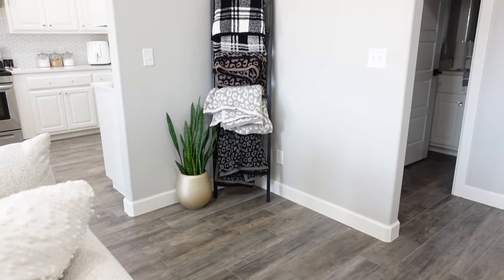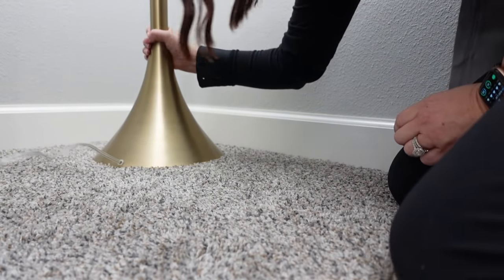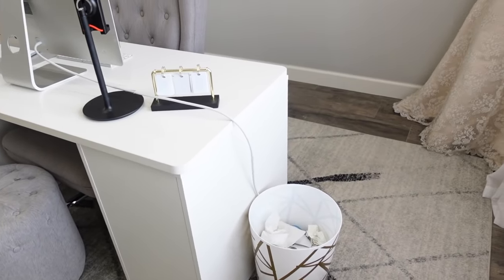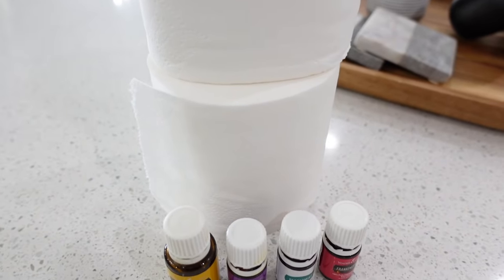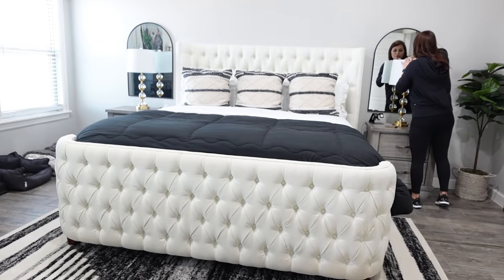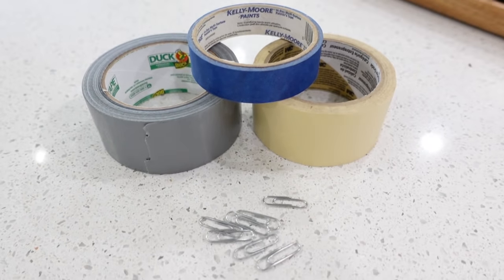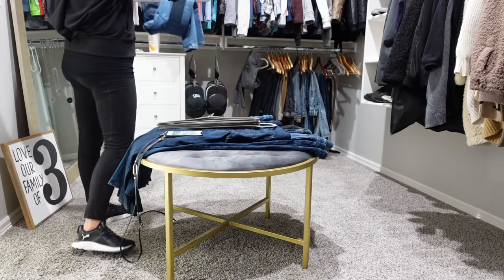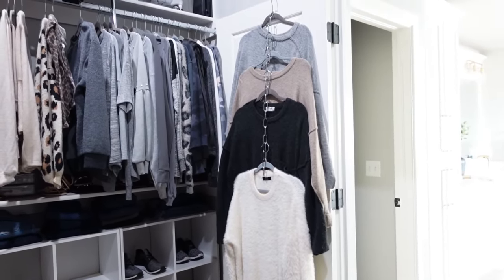2022 NEED TO KNOW HOME HACKS | 11 HOME HACKS FOR 2022 | DIY EASY HOME HACKS + TRICKS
2022 NEED TO KNOW HOME HACKS | 11 HOME HACKS FOR 2022 | DIY EASY HOME HACKS + TRICKS
Happy New Year to all my favorite people watching with me today! I am so thankful for all of you who supported us in 2021 and I wanted to start off 2022 with a helpful and useful video to get the new year started off right! Enjoy and have a great week!

Space Saving Clothes Hanger Chain
Super Soft Blankets
My Lululemon Dupe Pants
Velvet Hangers
Dryer Vent Cleaner
Magnetic Door Stopper
Sleek Socket

Chapters Added:
0:00 - Intro
1:00 - Home Hack #1: Blanket Ladder
2:47 - Home Hack #2: How To Hide Cords
5:22 - Home Hack #3: How to Store Extension Cords & Chargers
6:50 - Home Hack #4: Make Your Bathroom Always Smell Good
7:44 - Home Hack #5: Fancy Toilet Paper Stamp
8:50 - Home Hack #6: Make Your Room Smell Nice
9:48 - Home Hack #7: DIY Laundry Scent Packets
11:17 - Home Hack #8: Tape Edge Spot Saver
12:25 - Home Hack #9: Hanging Jeans
13:54 - Home Hack #10: Can Tab as Extra Clothes Hanger
 14:34 - Home Hack #11: Chain for Saving Space Hanging Clothes

2022 NEED TO KNOW HOME HACKS | 11 HOME HACKS FOR 2022 | DIY EASY HOME HACKS + TRICKS